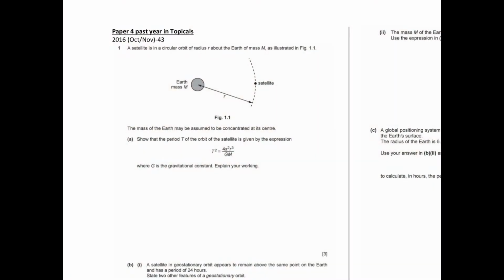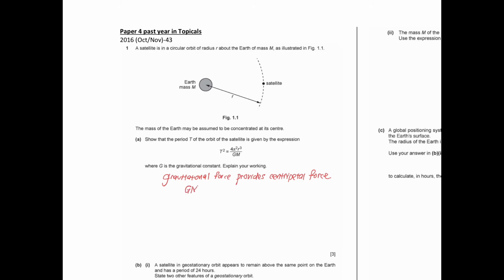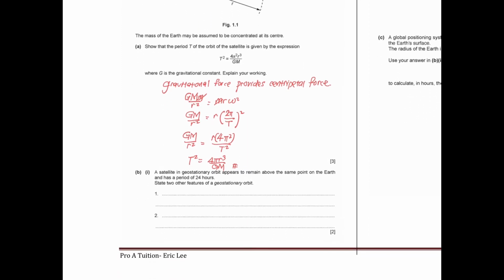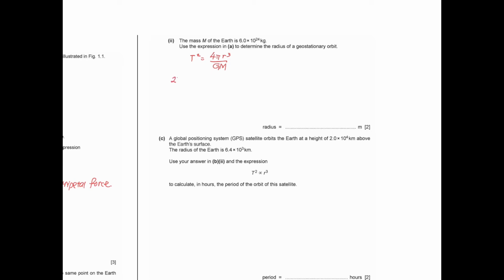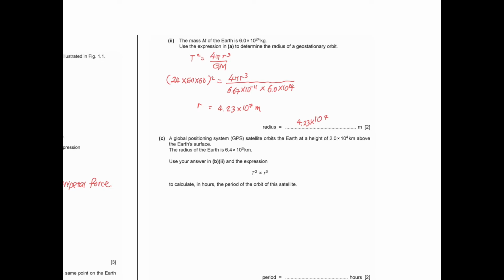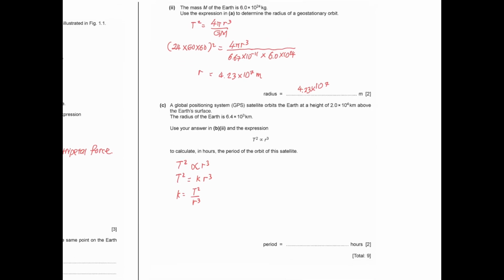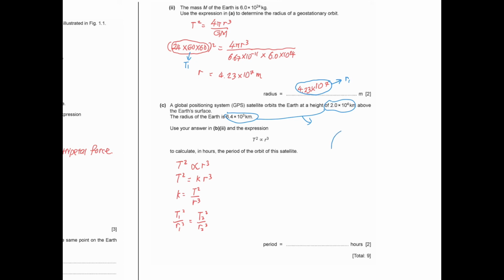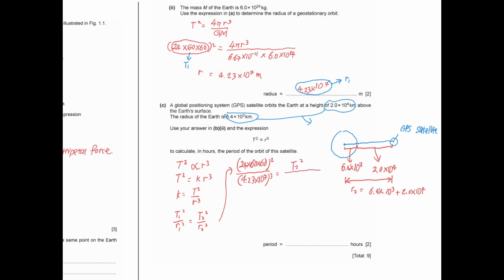9702 Physics A2 Chapter 2 Gravitational Fields (Part 4)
Past year question